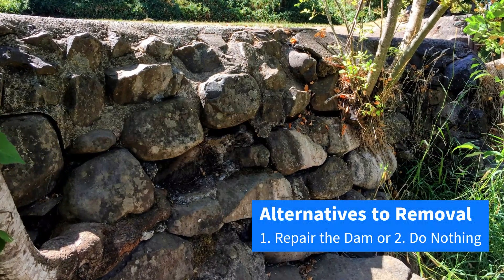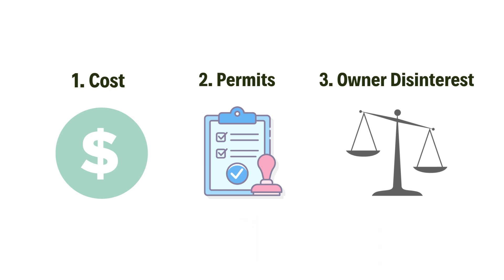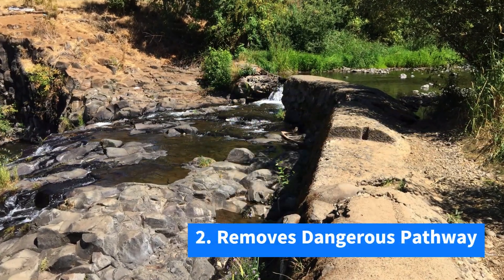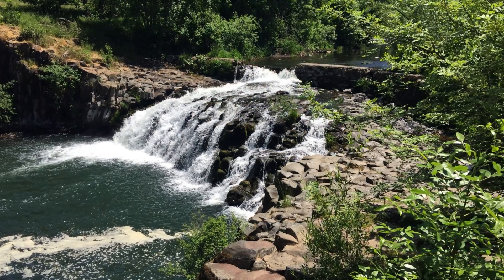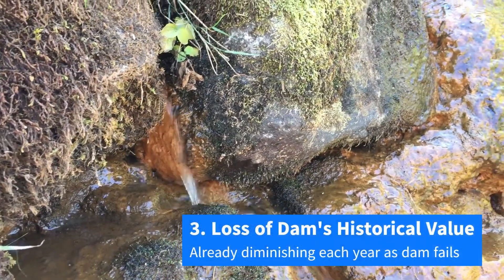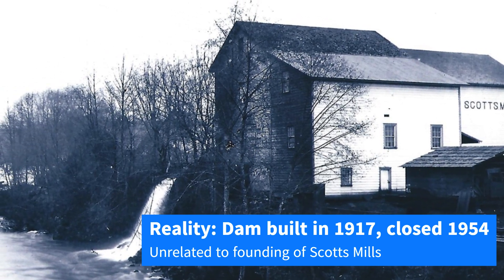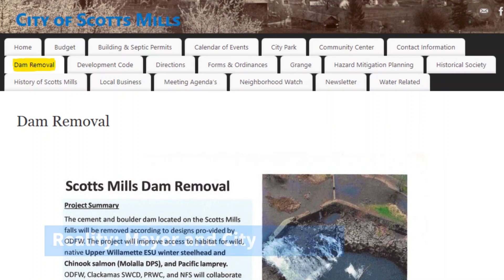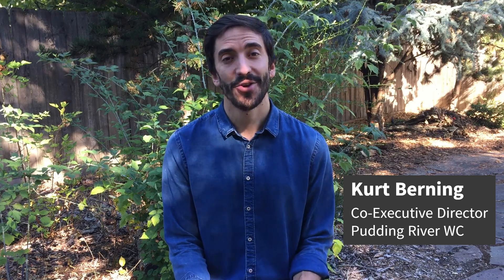Scotts Mills Dam Removal - Why Remove the Dam?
The proposed removal of the Scotts Mills Dam at Scotts Mills County Park in Marion County, Oregon has raised a lot of questions. In this video series we cover: how dam removal will affect swimming, why not just repair the dam, and why remove the dam. In this video we explain why the option of dam removal is the clear best choice.

To learn the more, click around our Interactive PDF to find more information about Scotts Mills Dam removal

Edit Note: I had a section in this video about the Scotts Mills Battalion's use of the kiddie pool.

Edit 2 Note: I had a section that said that opponents had not made any plans to repair the dam. I removed that after a community member pointed out that this statement is not technically correct. Opponents have proposed a plan of pouring concrete in the dam breaches, and even recruited a contractor to help. But what I was trying to communicate was that without a pathway to getting permits and millions for a new fish ladder, this idea is not realistic, it's just wishful thinking.